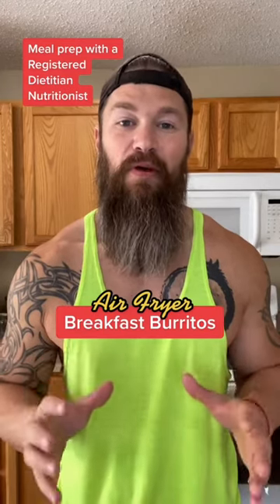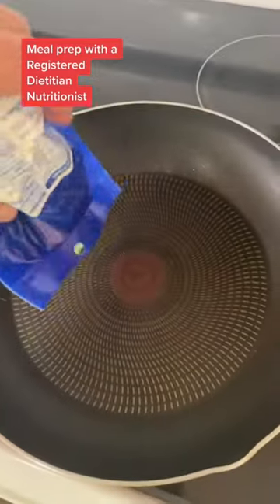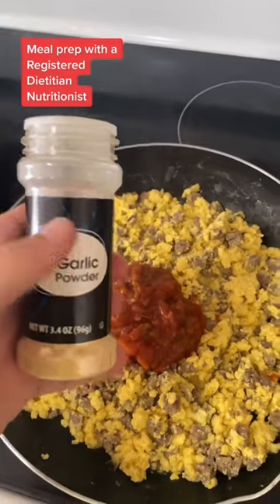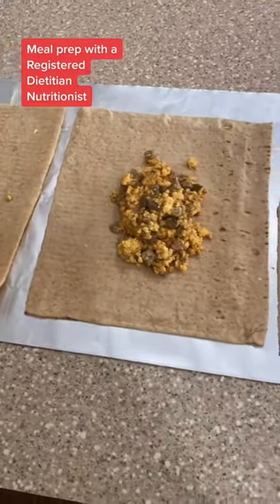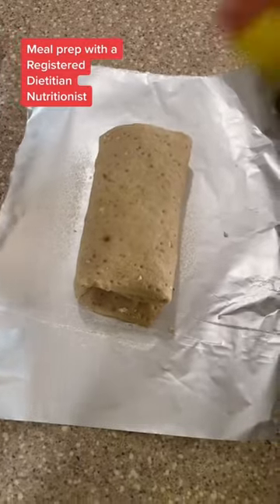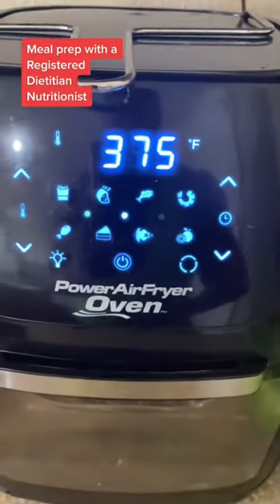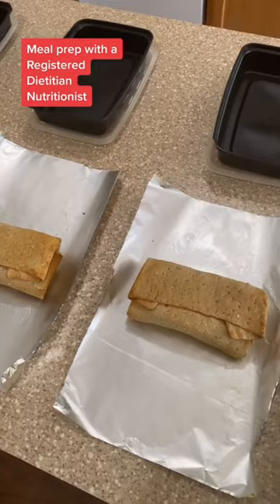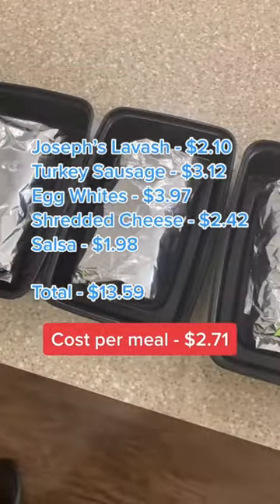Air Fryer Breakfast Burritos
Need a meal prep for this week? Try this!

The perfect grab-n-go breakfast. These breakfast burritos can be made in bulk and frozen ahead of time for an easy and convenient breakfast each morning.

All of my meal preps are low calorie, high protein, and affordable. These three criteria make it a perfect for almost any diet and lifestyle!